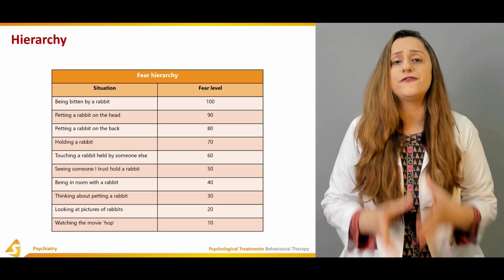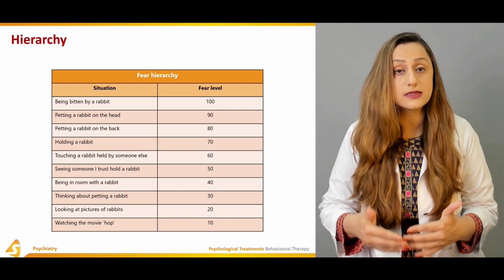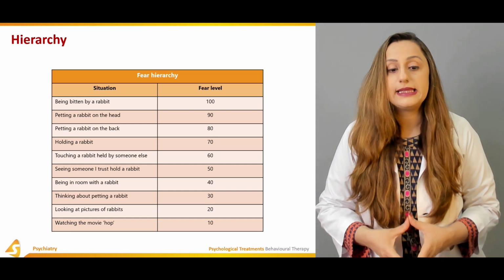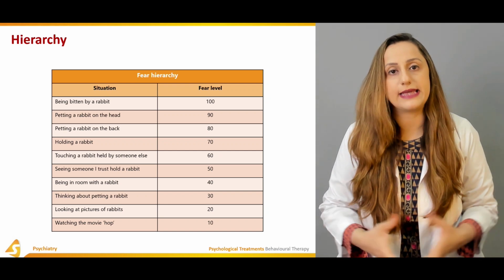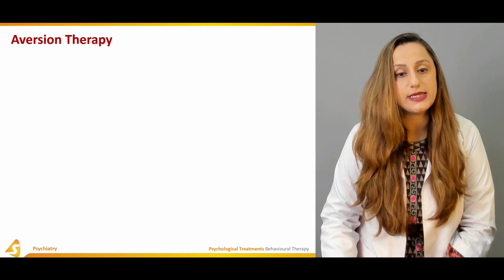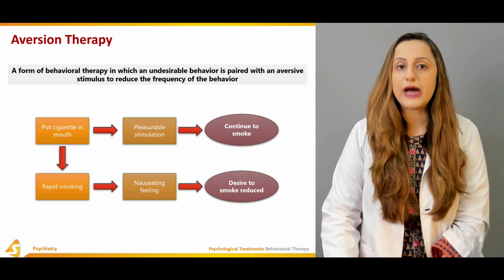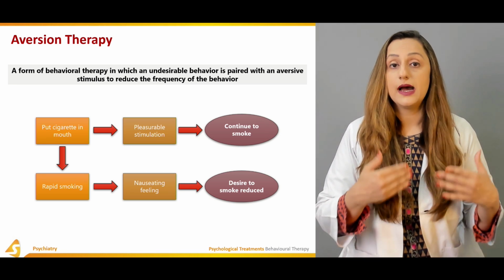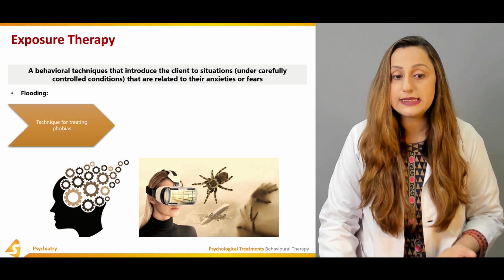Psychological Treatments | Behavioural Therapy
Psychological treatments are the prime emphasis of this sqadia.com medical video lecture. In this lecture, Dr. Hina Khan aims to explain psychotherapy and biomedical therapy in conjunction with Freud's psychoanalysis. Likewise, Roger's persons-centered therapy and self-defense mechanisms are also pursued. Moreover, behavioral therapy and classical conditioning, aversion therapy, exposure therapy, and operant conditioning are also reported.

▬ 📃 Psychotherapy and Biomedical Therapy
Initially, information about treatment in the past is given which was harsh and often damaging. Then, psychotherapy comes under consideration in which dialogue between the patient and psychological professional takes place. Alongside, biomedical therapy is pursued which aims to relieve symptoms through medical methods.

▬ 📜 Psychoanalysis
Psychoanalysis is an insight therapy based on the theory of Freud which emphasizes the revealing of unconscious conflicts. Freud's psychoanalysis elaborates on free association, resistance, and transference. Psychoanalysis today is based on directive and psychodynamic therapy. Besides that, interpersonal therapy and gestalt therapy are also discussed here.

▬ 📃 Person-Centered Therapy and Self Defense
Roger persons-centered therapy is a nondirective insight therapy in which the client does all the talking and the therapist listens. Four elements i.e. authenticity, unconditional positive regard, empathy, and reflection are enlightened under this therapy. Moving onward, humanistic therapies are conversed about. Also, self-defense mechanisms are pursued.

▬ 📜 Behavioral Therapy
Systematic desensitization and counter-conditioning are included in behavioral therapy and classical conditioning. This is followed by an elaboration of aversion therapy and exposure therapy. Alongside, eye-movement desensitization reprocessing is discussed. Conclusively, modeling is reported which is learning through the observation and imitation of others.

▬ 📃 Operant Conditioning
At first, Dr. Hina Khan talks about behavioral therapy and operant conditioning. After that, a contingency contract is considered. Subsequently, light is shed on extinction which is the removal of a reinforcer to reduce the frequency of a behaviour. Finally, concluding comments are given on the effectiveness of therapy.